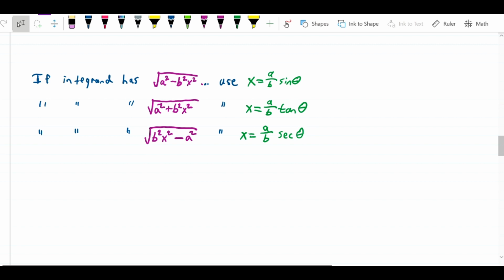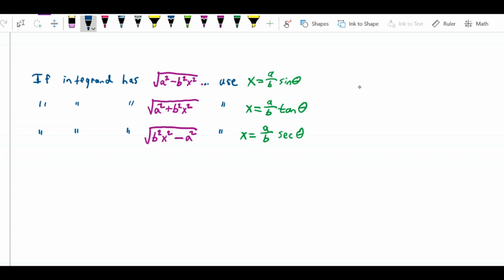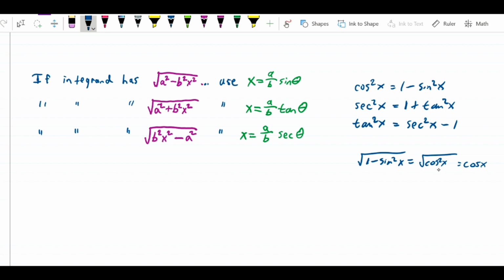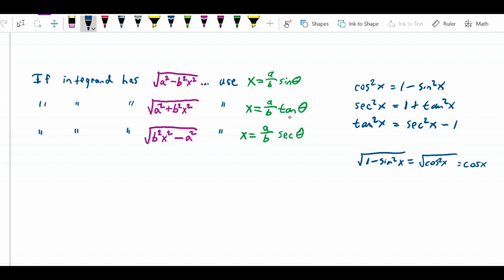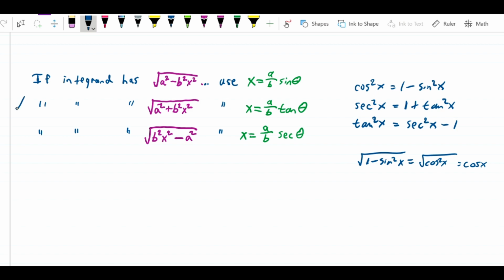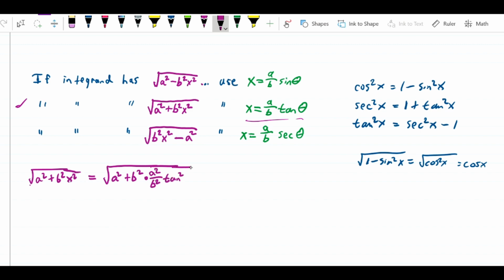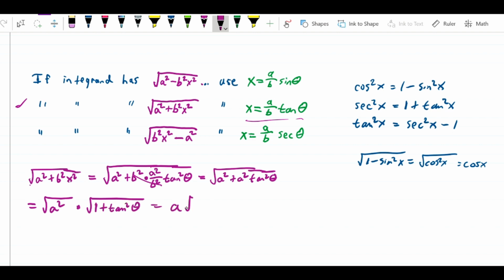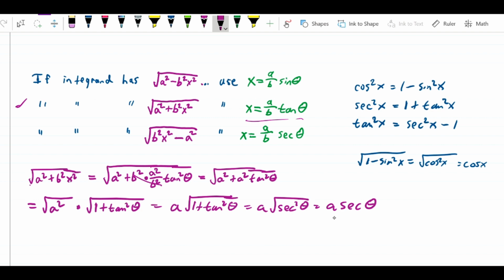Trigonometric Substitution the three trigonometric forms